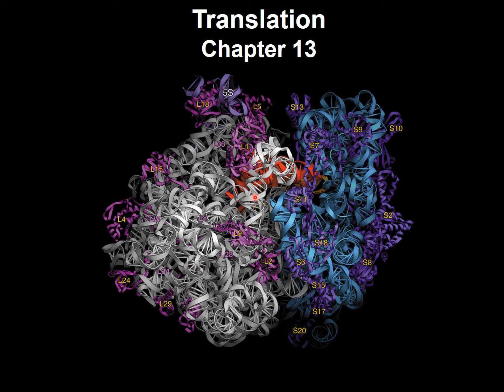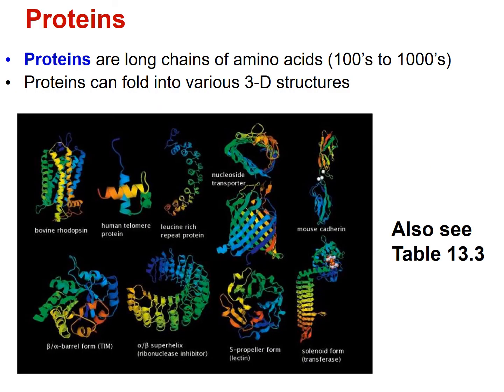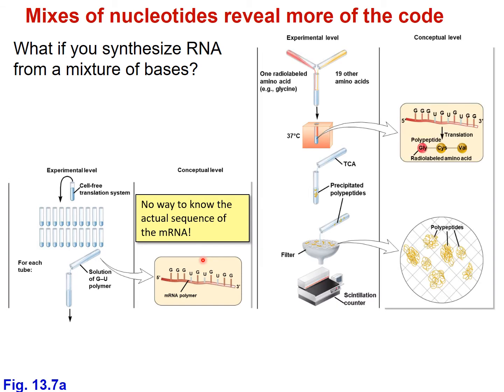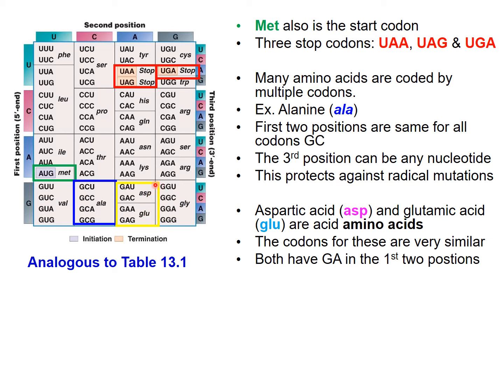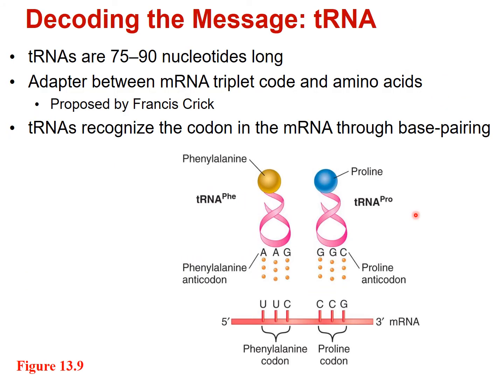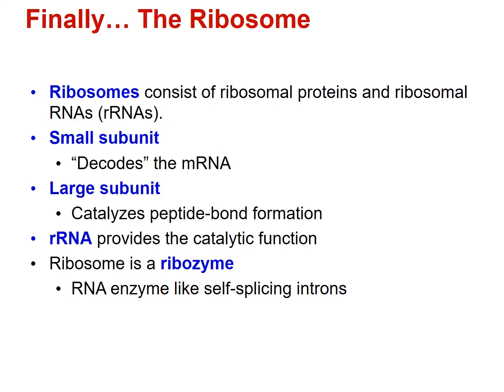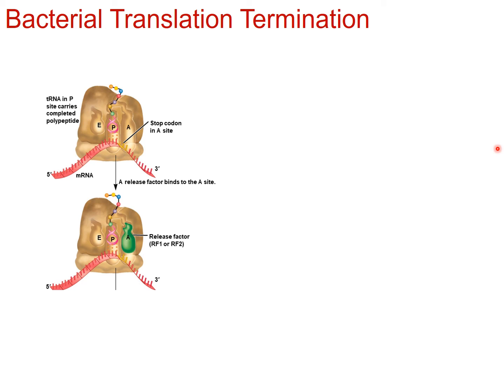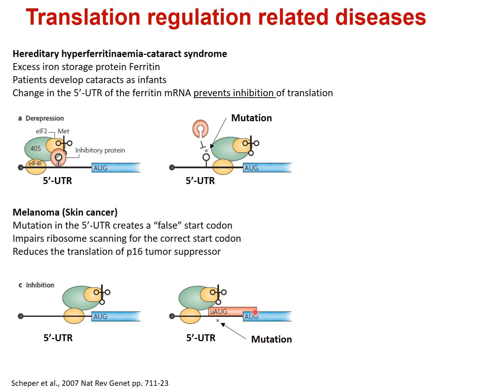Genetics and Evolution 10 Translation